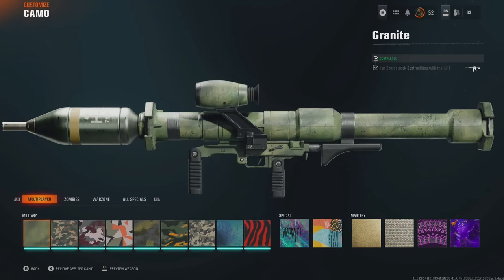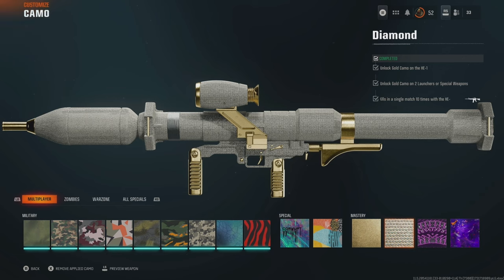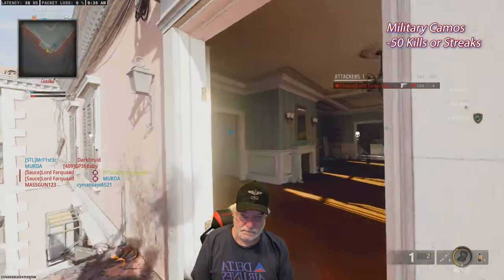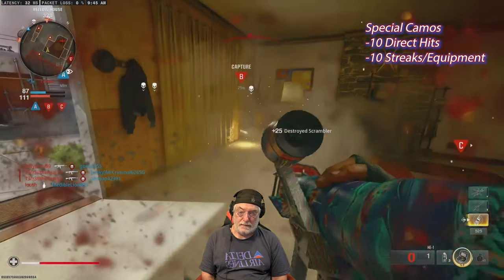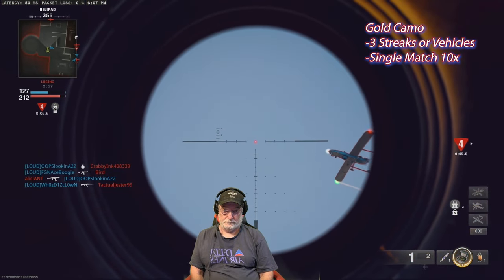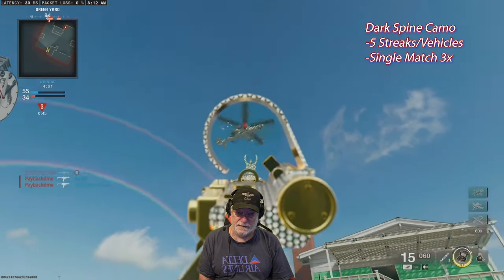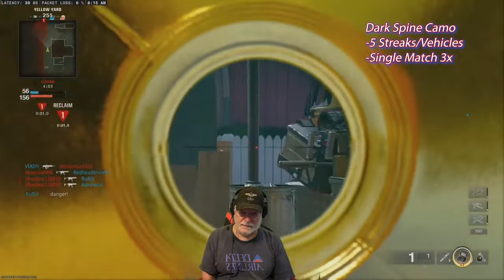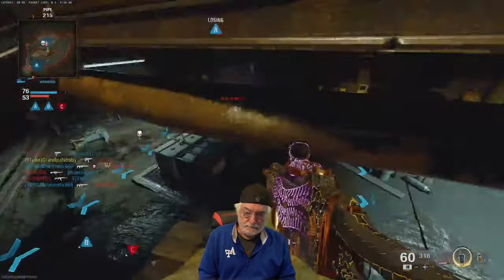HE-1 Launcher To Dark Matter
Getting The Black Ops 6 Completed